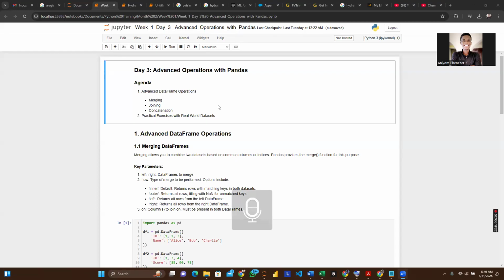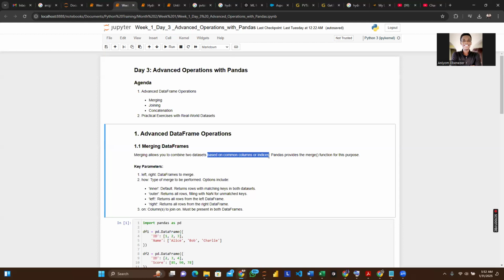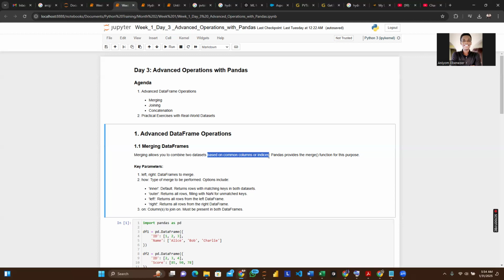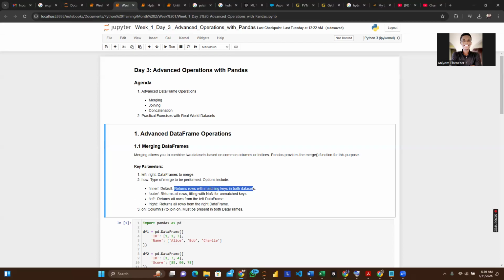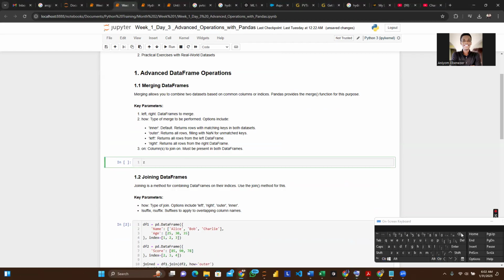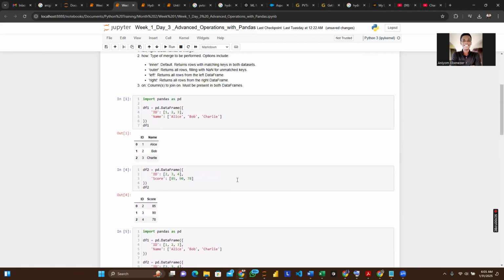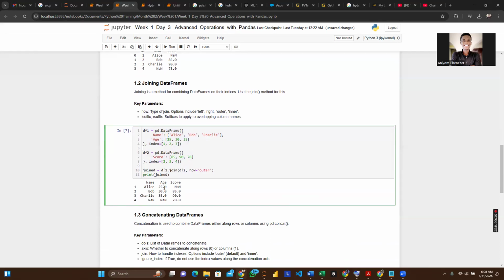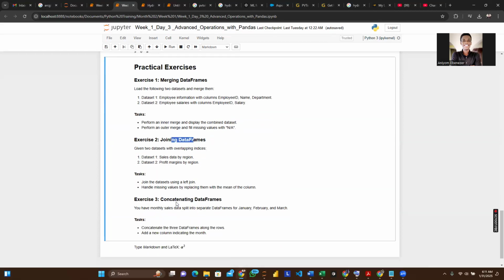Week 1 Day 3 Advanced Operations with Pandas